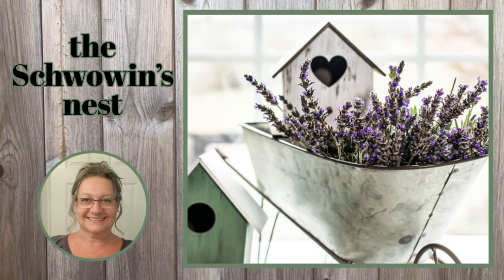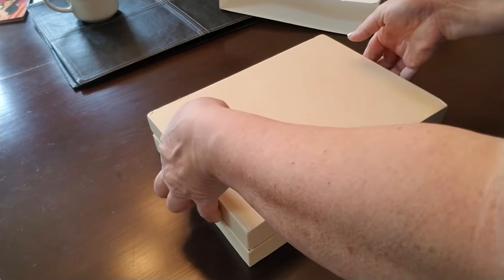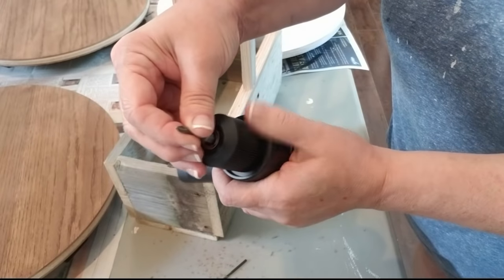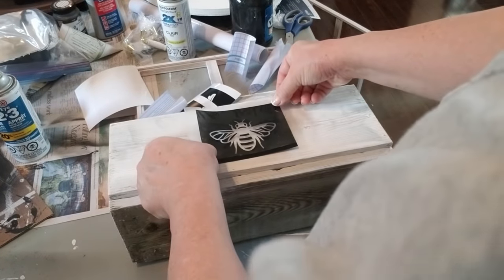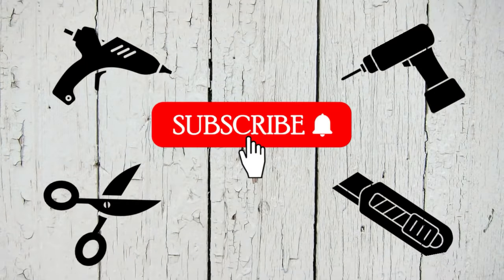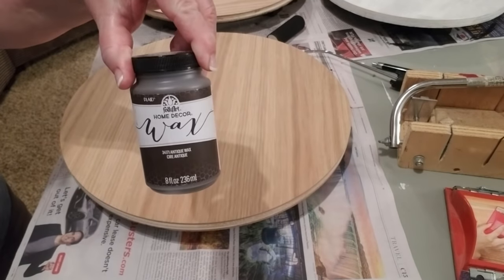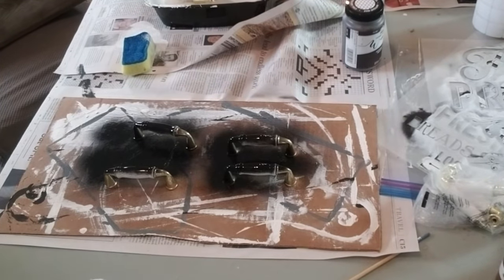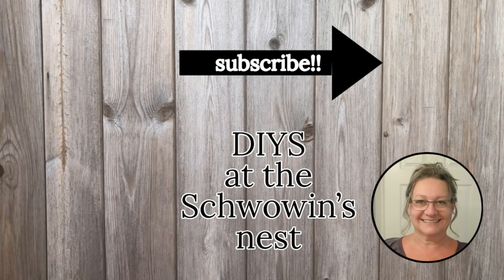🌟FARMHOUSE WOOD PROJECTS THAT SELL!!~HUGE Wood Round Tray~Scrap Wood Window Box~Timber Tuesday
I am so excited that I have a spot in a small country store to sell my decor pieces!! In today's video I am working with power tools and show you how easy they are to use!

Ebay True Treasures Forever:
In Google, search 'ebay true treasures forever' and the website link will appear or use this

Code: SCHWOWIN

Stamp Cleaning Pad:

Stamp Cleaner Spray:

Artificial Lavender:

Artificial Boxwood:

Pine Picks:

Long Needle Pine Picks:

Cedar Picks:

Mini Hemlock Pine Cones:

Teflon Heat Resistant Sheets and Tape:

Americana Gel Stain:

Miter Shears:

AdTech Glue Gun:

Starbond Products:

Medium Glue:

Accelerator Aerosol:

Thin, Medium & Thick Glue plus Accelerator Aerosol Bundle:

Fabric Scissors:
Rotary Cutter for Fabric:

14" Paint Stir Sticks

Sharpie Oil Based Paint Pens, pack of 3:

Krylon Spray Paint Trigger:

Weldbond Glue:

DIY Chalk Paint Recipe:
2 parts acrylic or latex paint
1 part pure talc (Do not use cornstarch baby powder it won't work because the cornstarch is too slippery!)

Talc Powder: